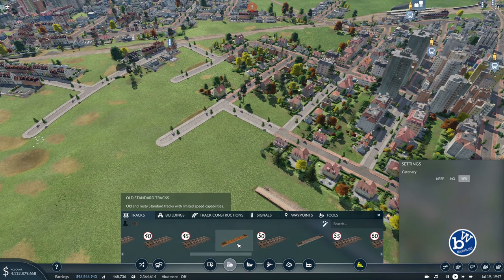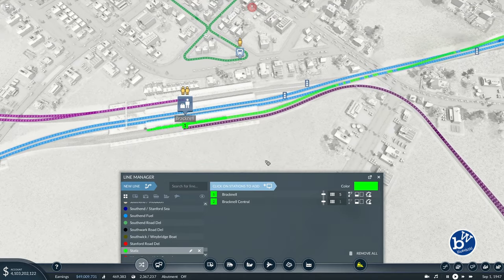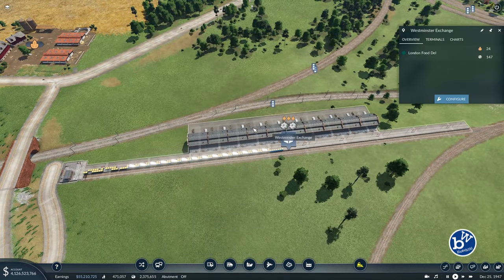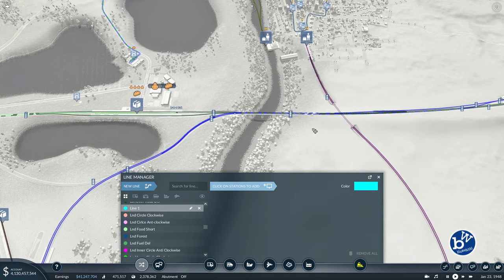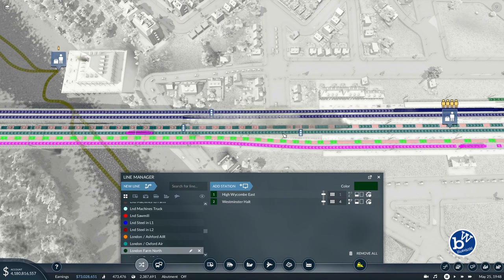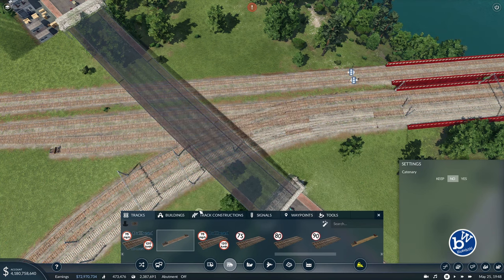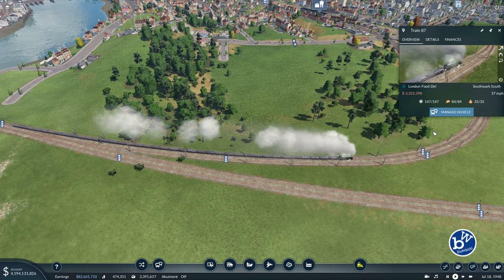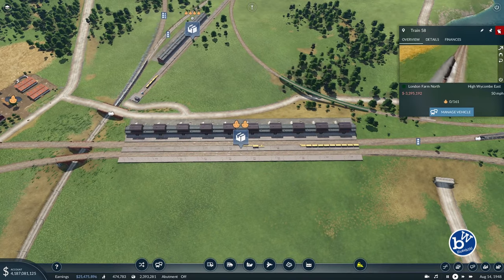The Heritage Line #49 - The Greater London map - Transport Fever 2 play through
We continue our play through of Transport Fever 2.